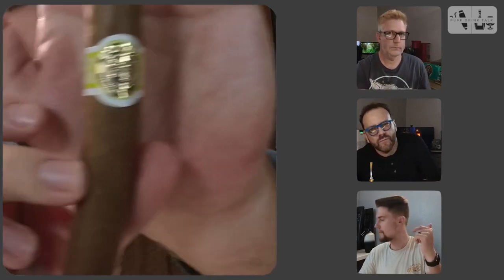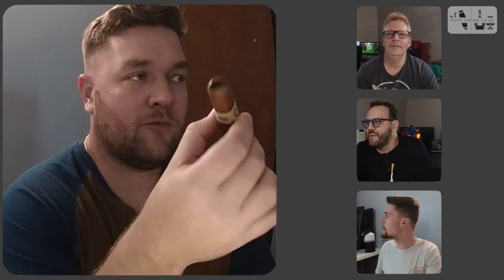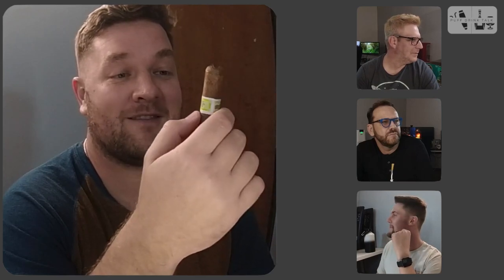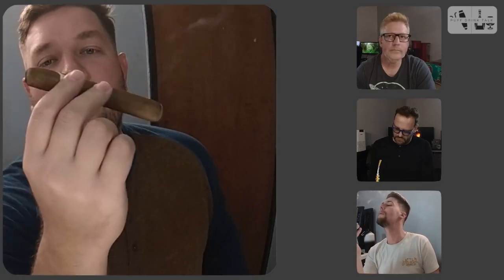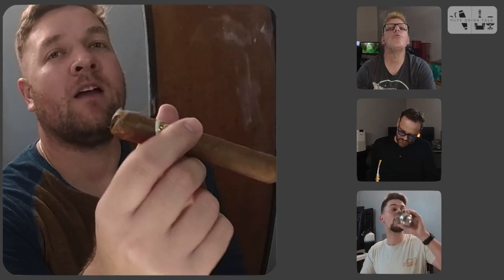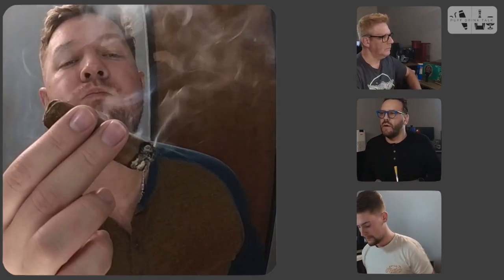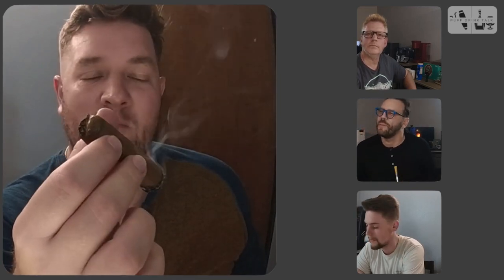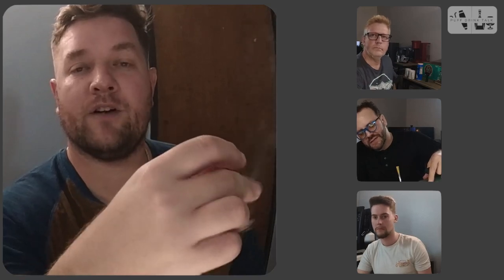Macanudo Cafe Cigar Review by Konrad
Macanudo Cafe cigars have earned their stellar reputation through impeccable construction and a blend of Dominican and Mexican fillers embraced by smooth Connecticut shade wrappers. This combination has solidified Macanudo's standing as a symbol of quality, contributing significantly to their immense popularity.

Renowned as the top-selling cigars globally, Macanudo Cafe's popularity is a testament to the brand's consistent delivery of excellence. The Dominican and Mexican filler blend, carefully encased in Connecticut shade wrappers, provides a harmonious smoking experience characterized by a mild and approachable profile.

For cigar enthusiasts seeking a world-class smoke, Macanudo Cafe stands as an inviting choice. Its widespread acclaim is not merely anecdotal; it's backed by being a top seller in the industry. To truly appreciate the allure of Macanudo Cafe, one is encouraged to savor the experience firsthand—light one up and discover why these cigars hold a coveted position in the world of cigars.

Connecticut Wrapper
Mexican Binder
Dominican, Mexican Filler
Made in Dominican Republic